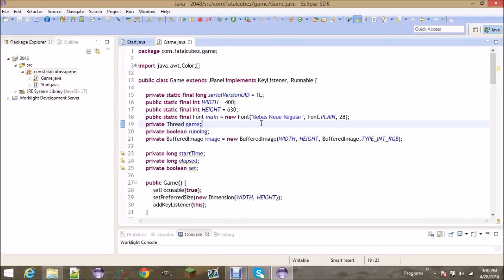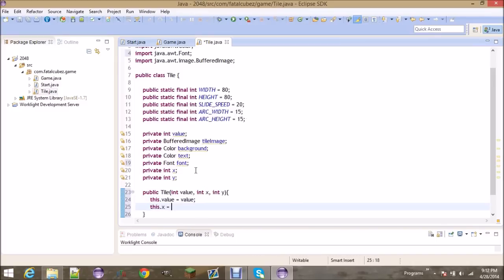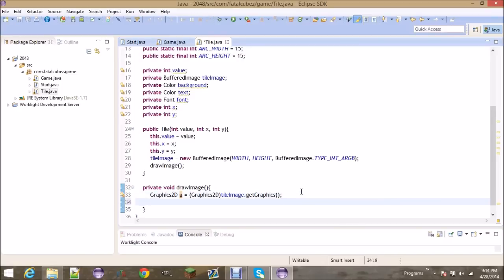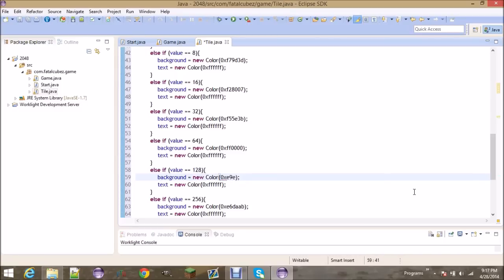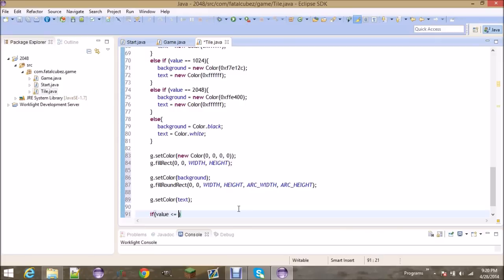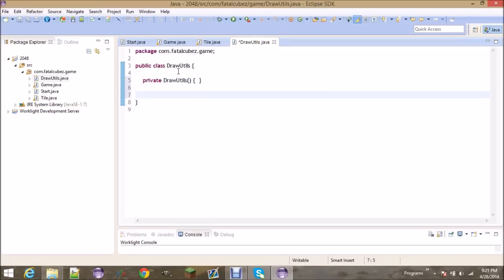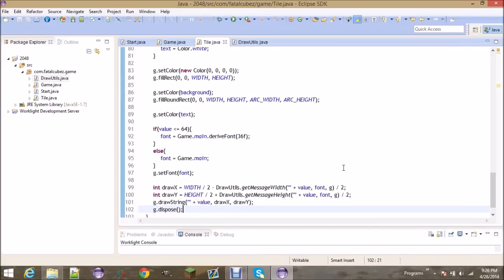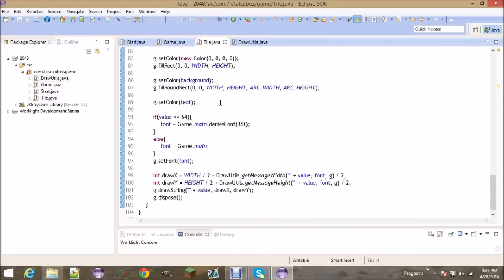Java 2048 Intermediate Tutorial Part 3 Tile Class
We create the tile class getting ready to start making the actual gameboard.